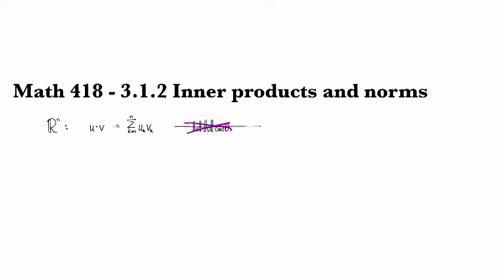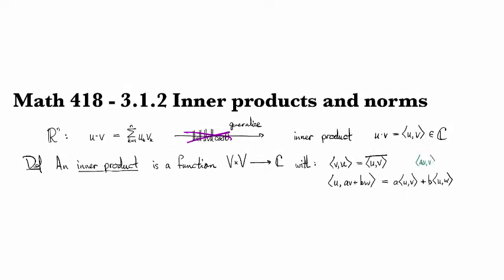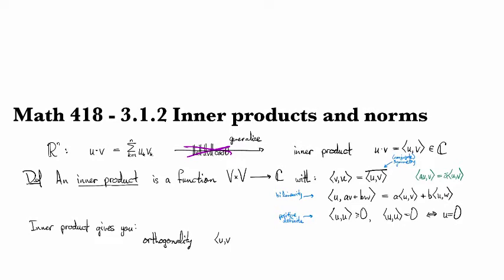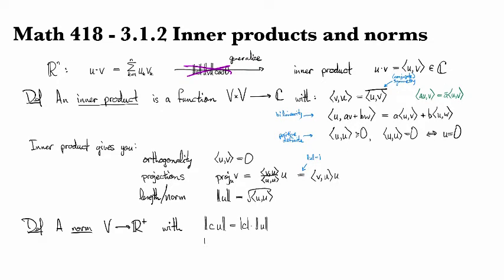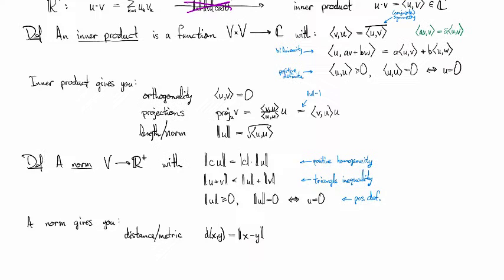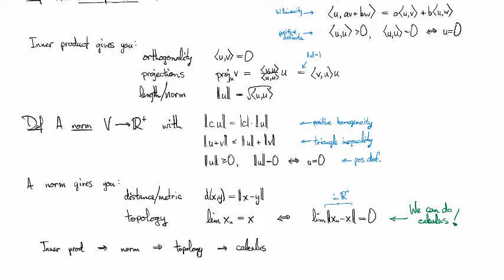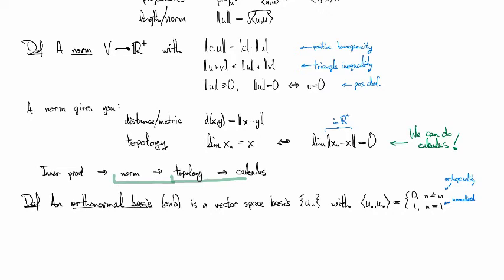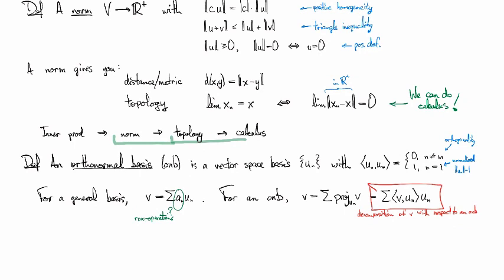3.1.2 Inner products and norms